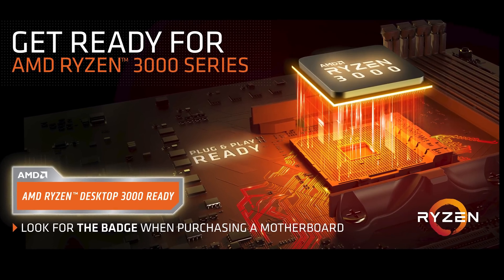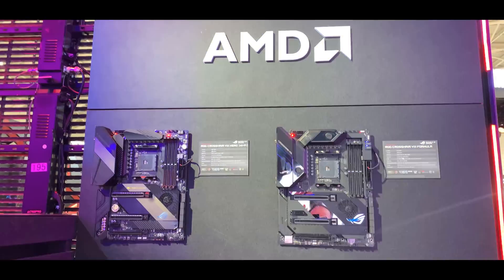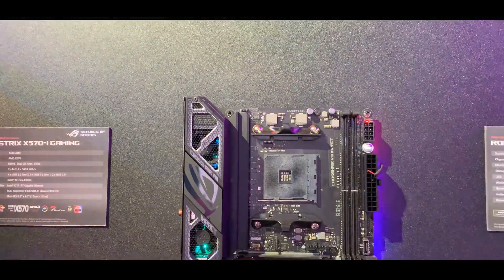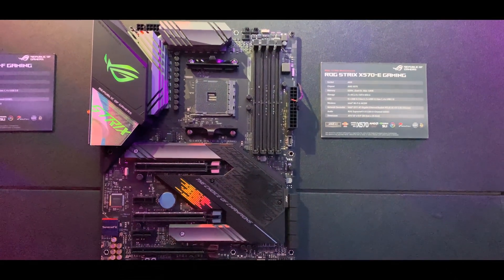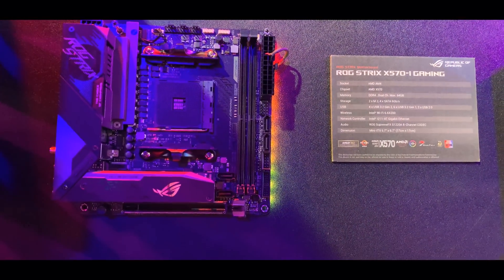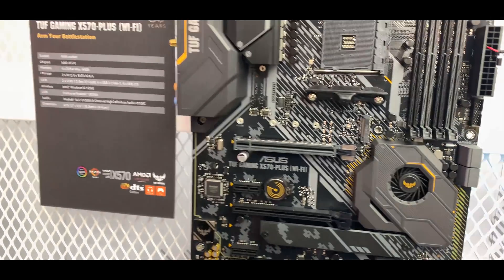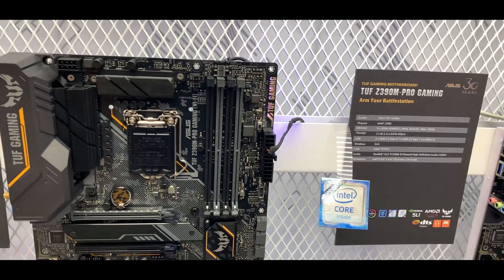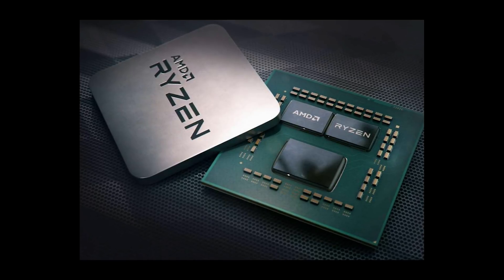Asus crazy X570 ROG and TUF boards for 3rd Gen Ryzen: Impact, Crosshair and Strix all covered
CTL takes a look at the Asus booth at Computex with a new Impact board, Crosshair Hero, Crosshair Formula and various Strix boards.